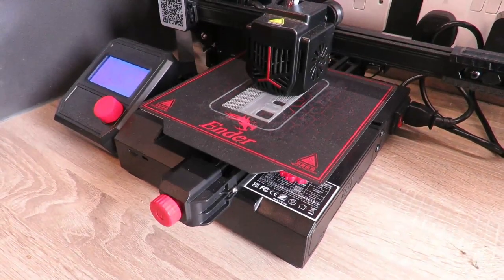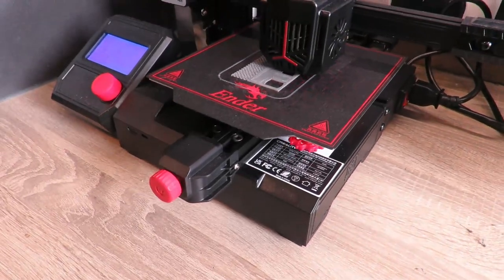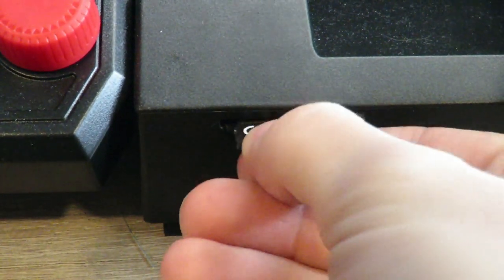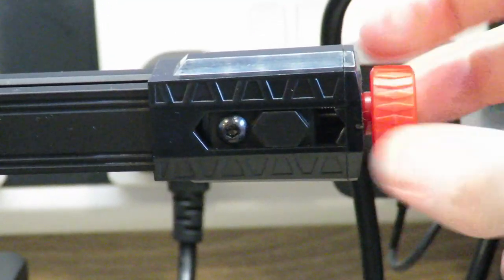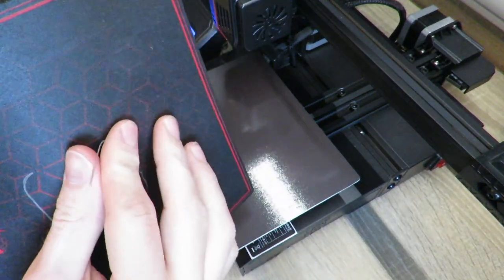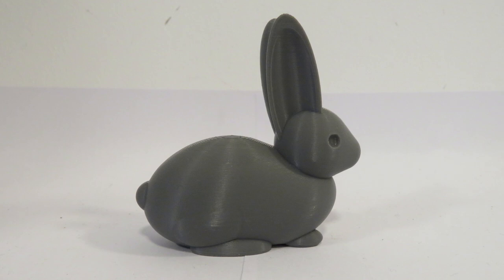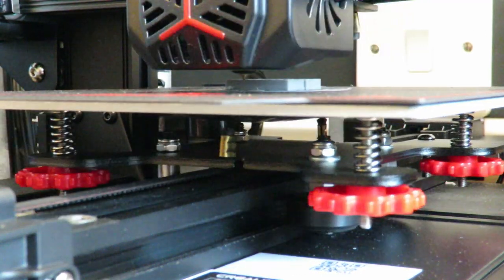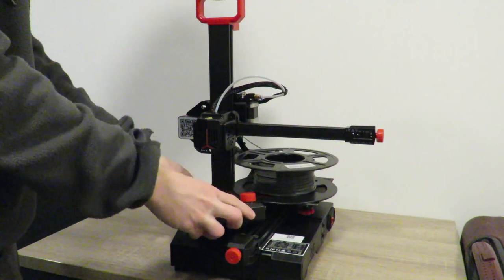The Cheapest 3D Printer That Out Performs Most On The Market - Creality Ender 2 Pro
The Cheapest 3D Printer That Out Performs Most On The Market - Creality Ender 2 Pro Purchase

Gear:
Main Camera
Second Camera